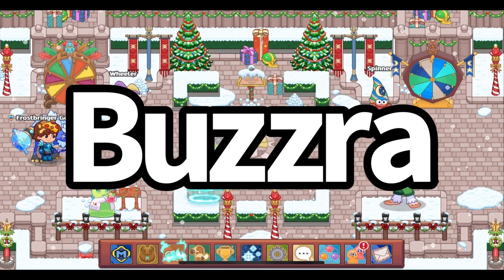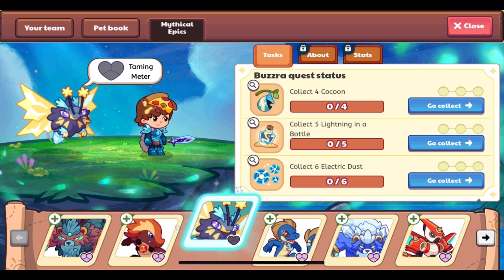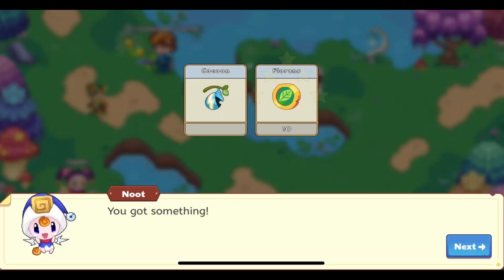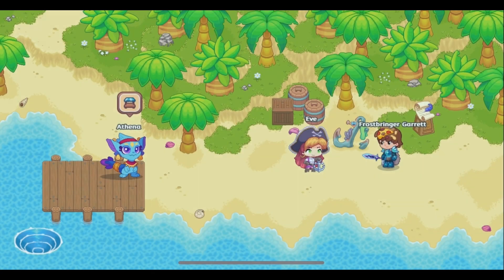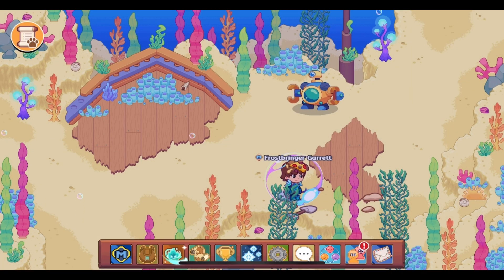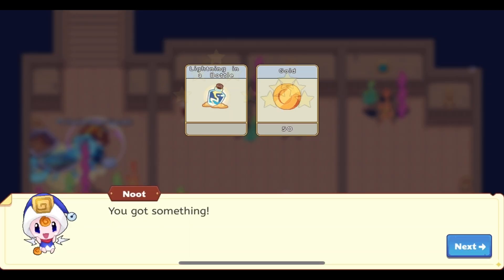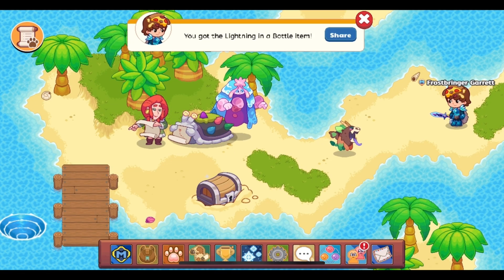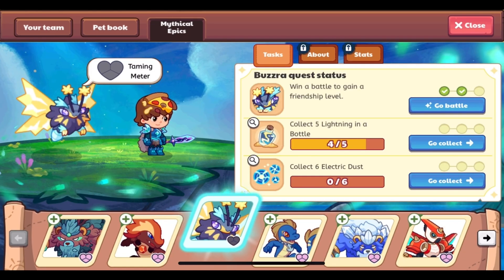Prodigy Math Game | How to Obtain Buzzra! (Mythical Epic) Part 1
Part 1 of how to obtain Buzzra, the sixteenth Mythical Epic!